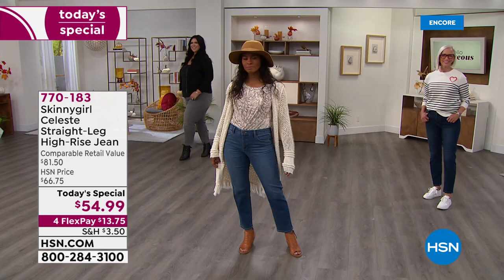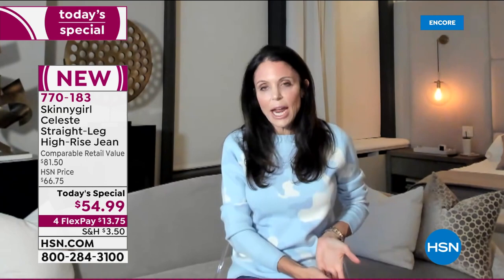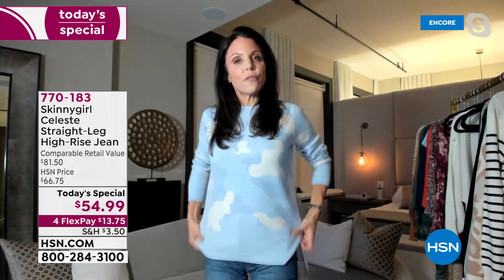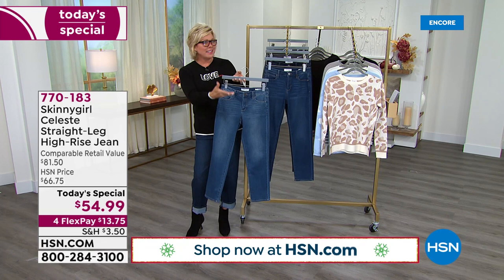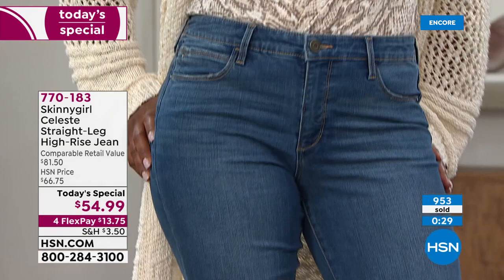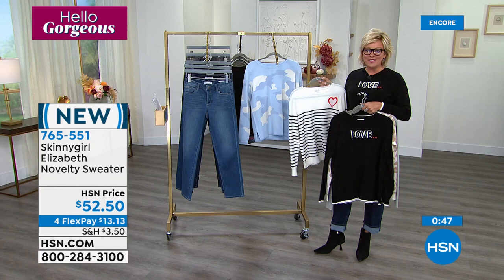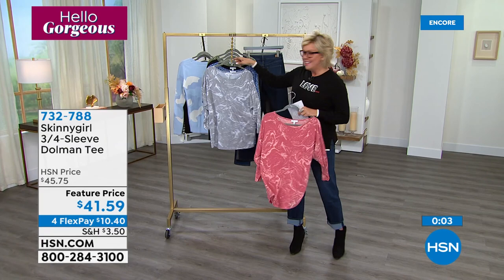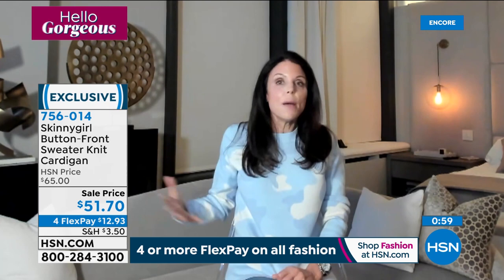HSN | Skinnygirl Jeans by Bethenny Frankel 3rd Anniversary 10.07.2021 - 01 AM